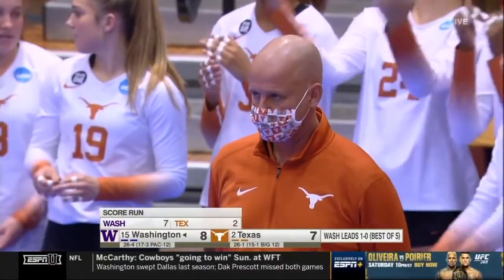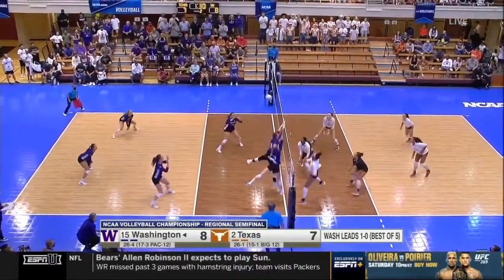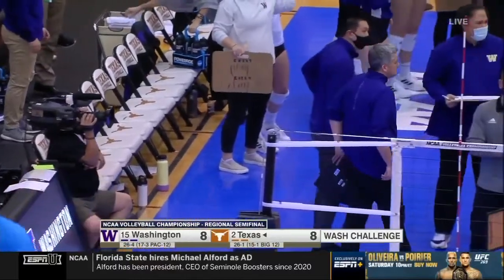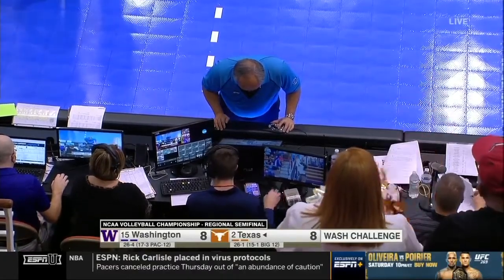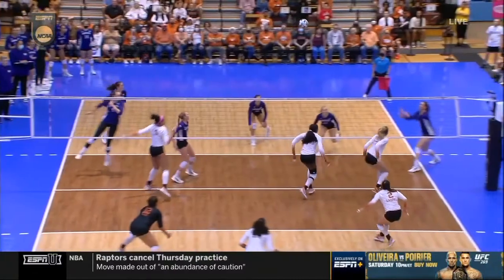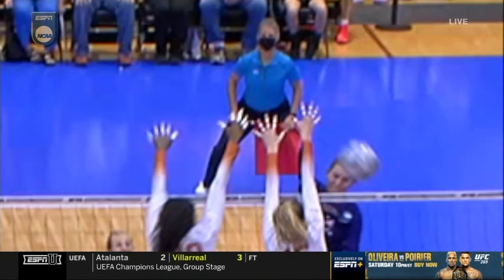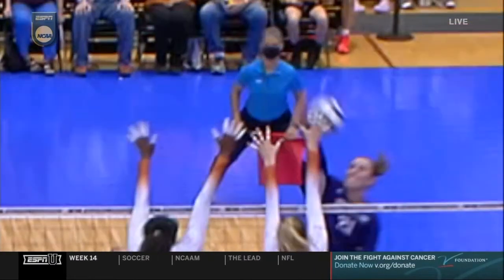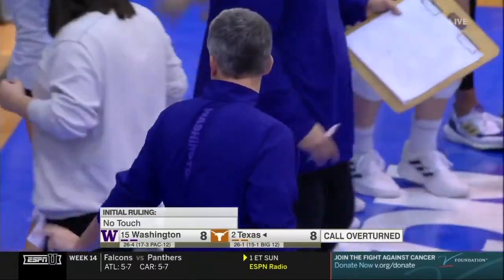Play 7 Set 2 Pancake Good or Not Touch or No Touch